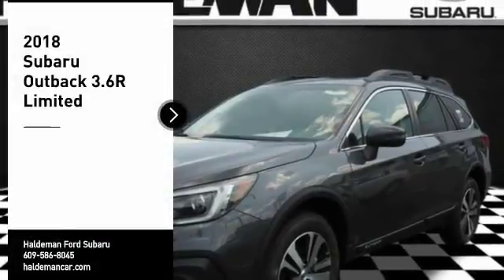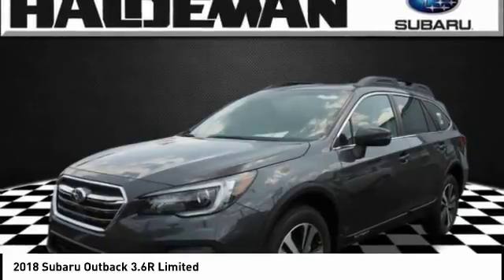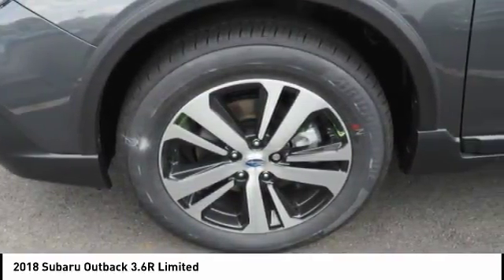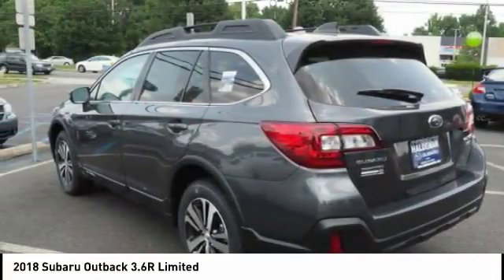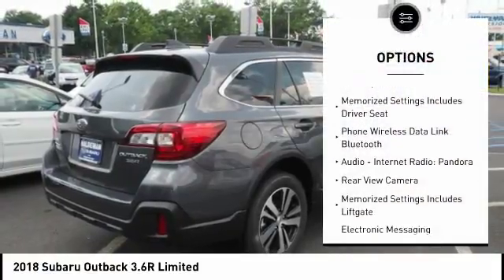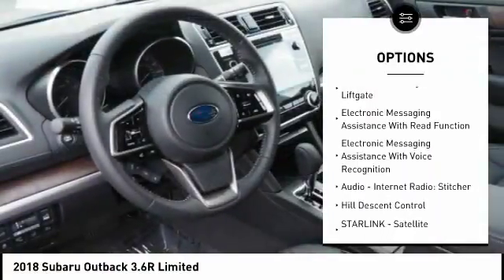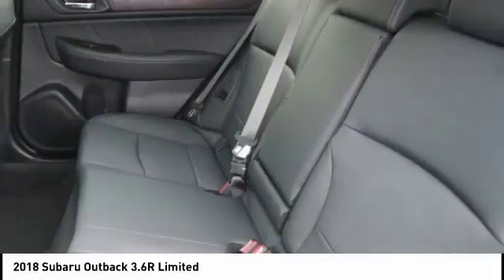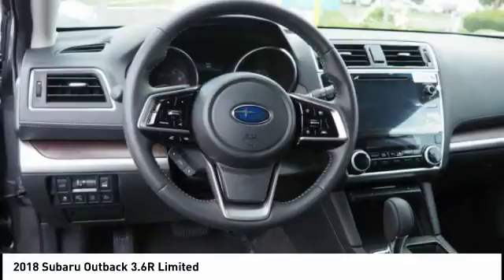2018 Subaru Outback Hamilton NJ A18724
2018 Subaru Outback 3.6R Limited

Don't miss this 2018 Subaru. Make a great choice today with this must-have . Learn more about this  by contacting the dealership today and own it today.